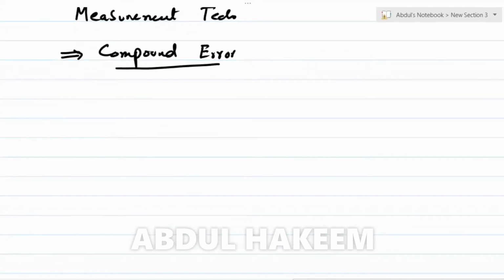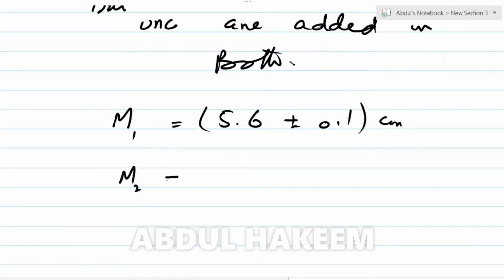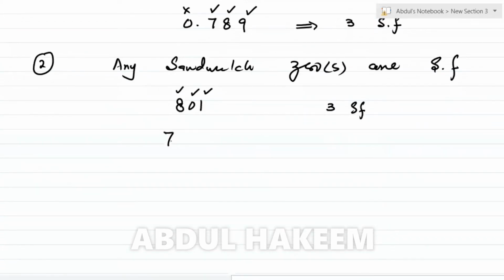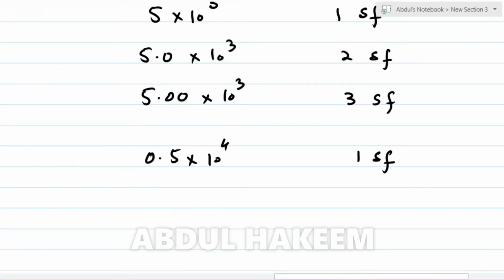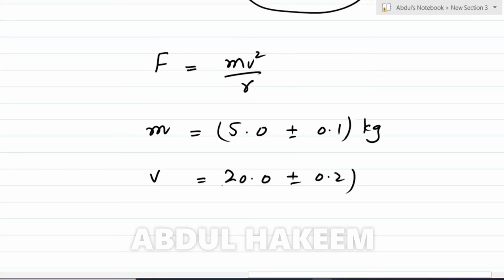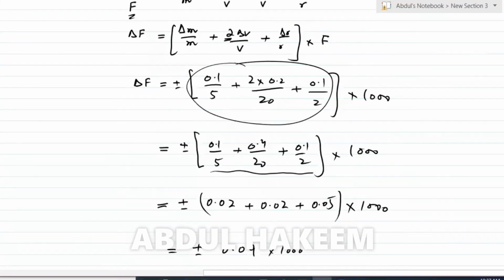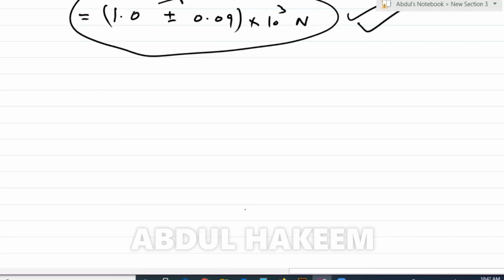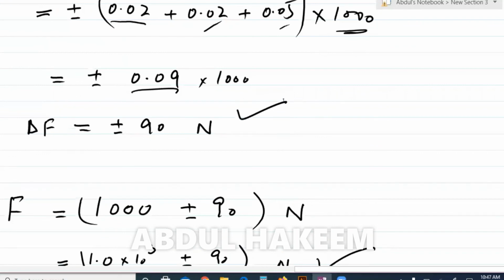ERRORS & UNCERTAINITIES # 3